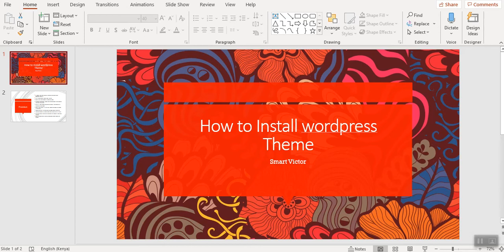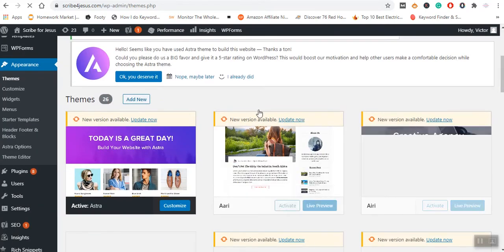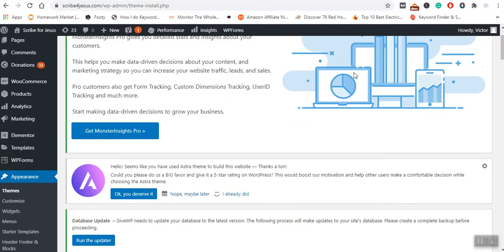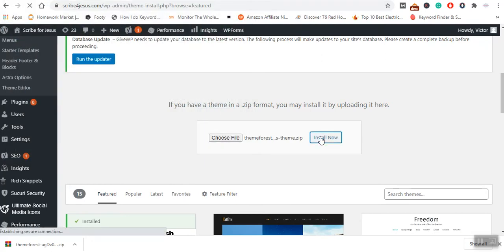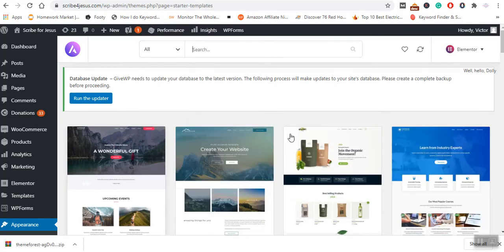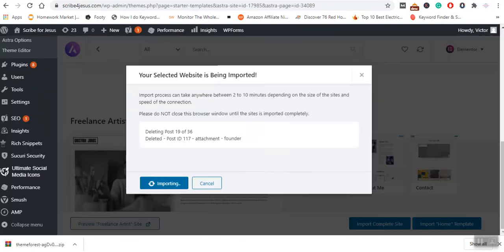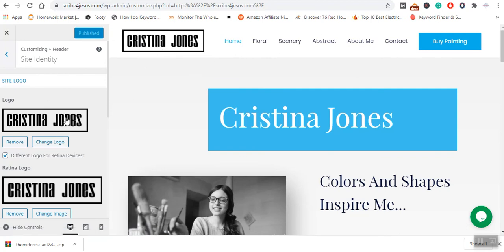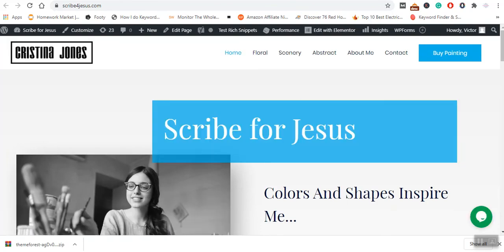How to install and customize the Wordpress Theme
Want to know how to install a WordPress theme? As a beginner, you may not be sure how to add a new theme, install a premium theme from another site, or which theme is active at the moment. In this guide, we'll show you how to install a WordPress theme.